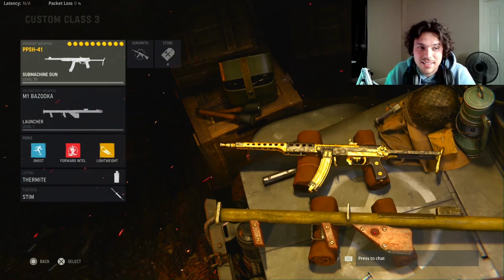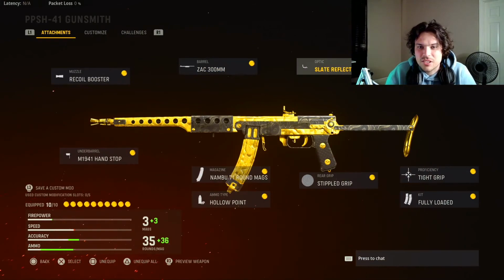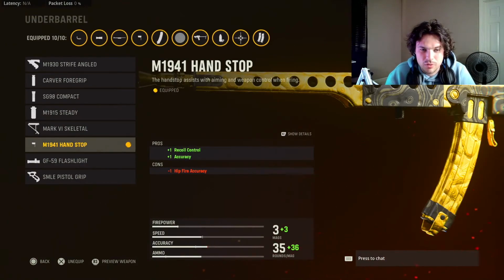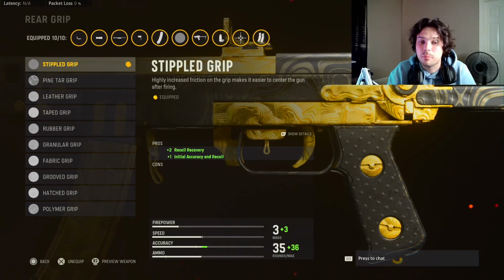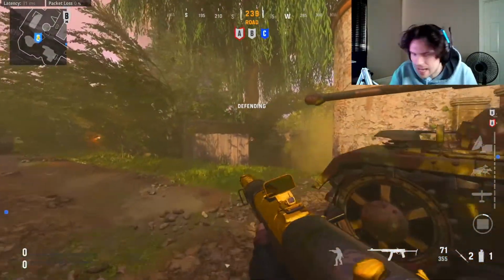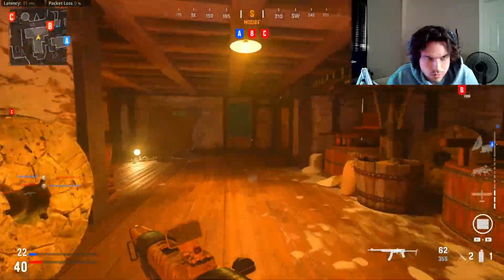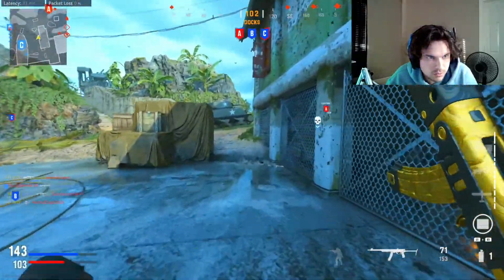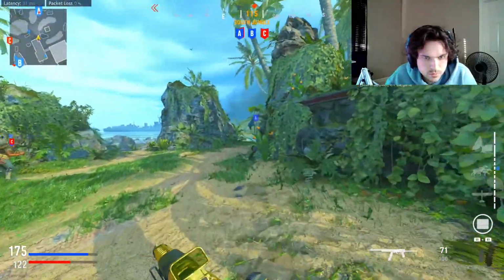The NO RECOIL PPSH is the NEW META in Vanguard! (PPSH-41 Best Class Setup)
The PPSH-41 in Vanguard could be the new meta! This PPSH class setup could be the best in COD Vanguard and it shows! This class setup is built for speed and insane accuracy. This PPSH has NO RECOIL! Give it a try!

EVERYTHING I Use To Create: